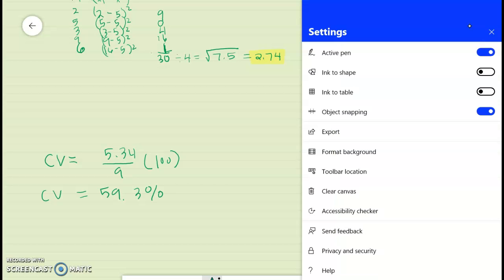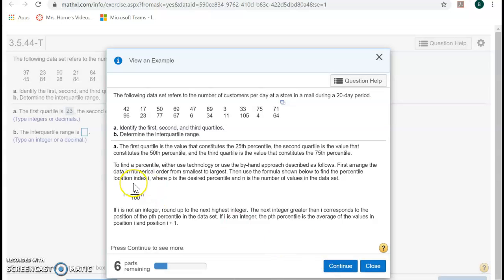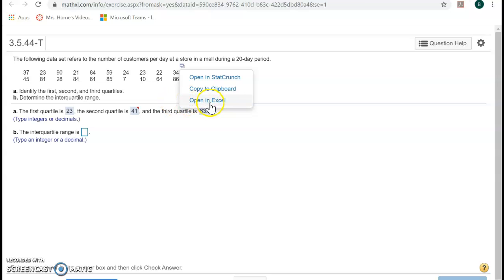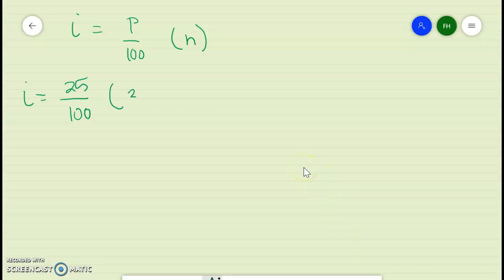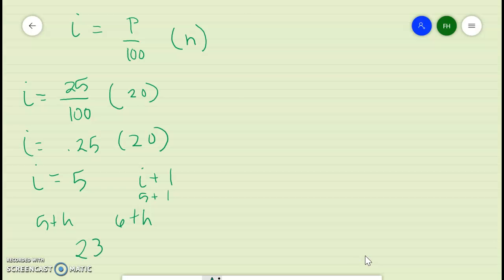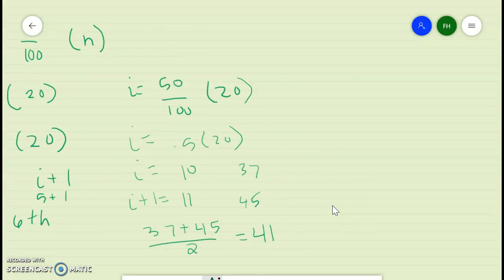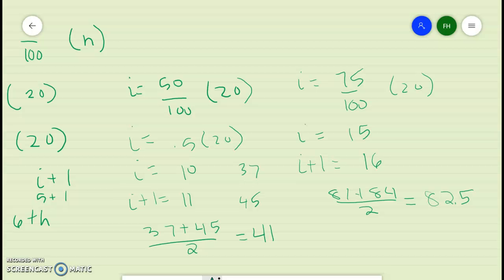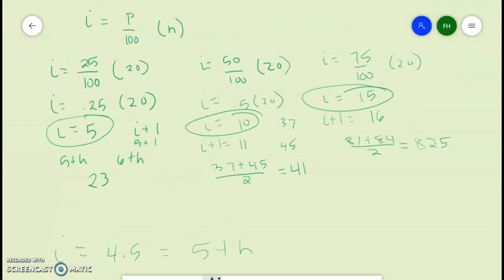3.5.44 Calculating the Quartiles